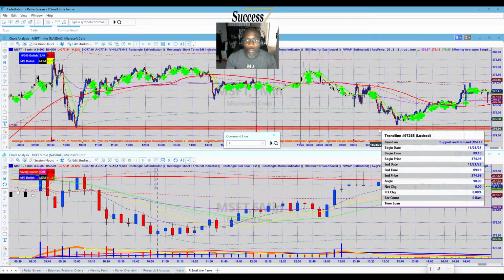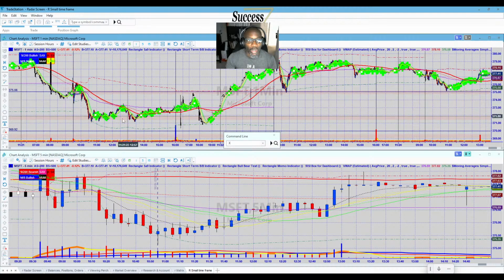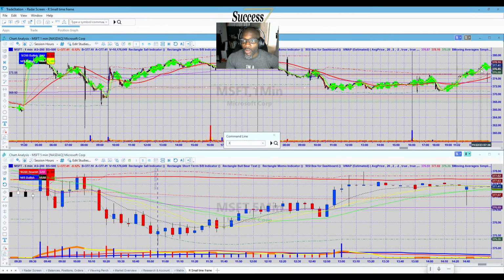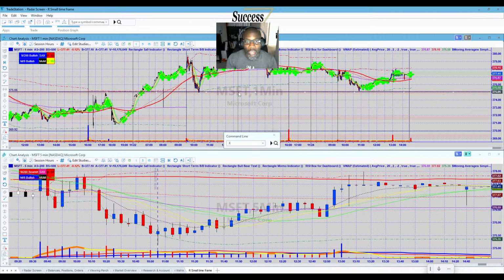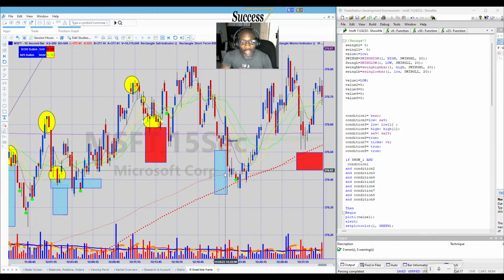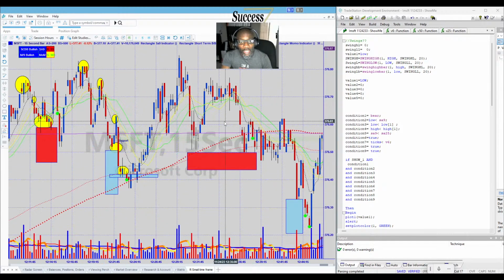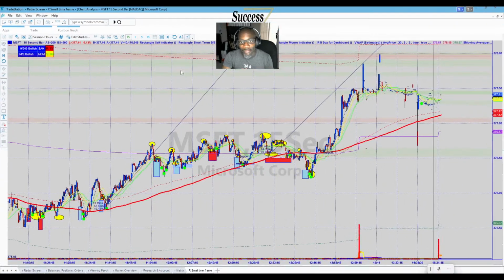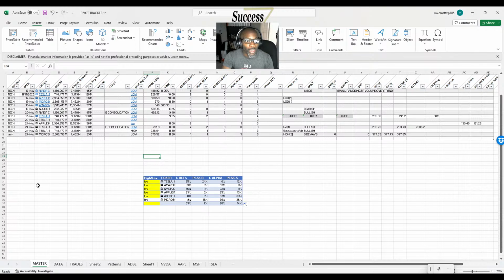homework 11/26/23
Looking over msft moves